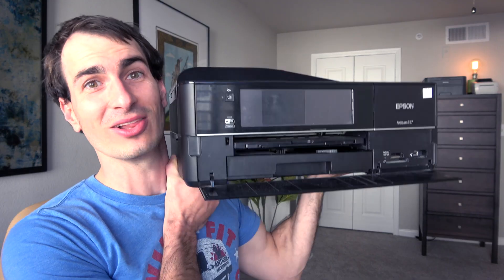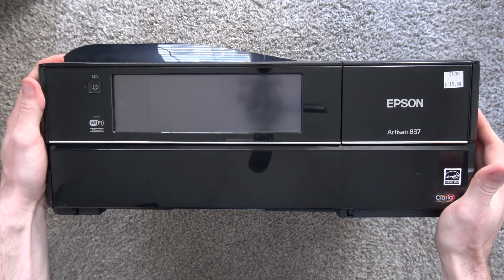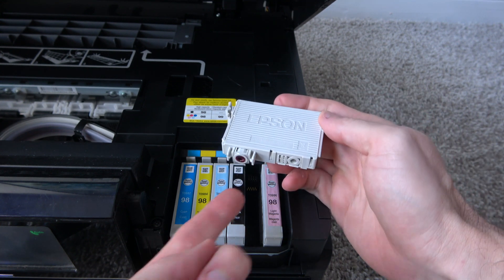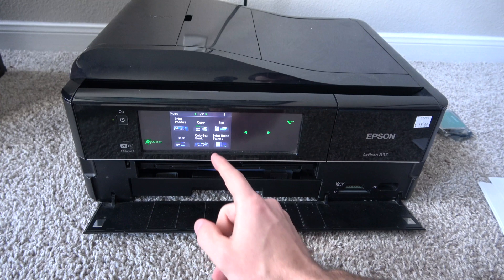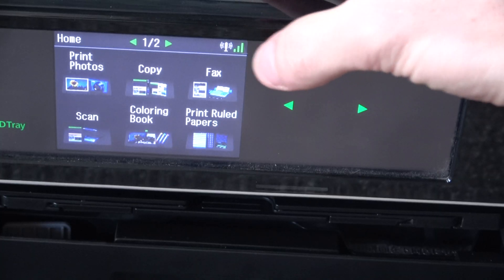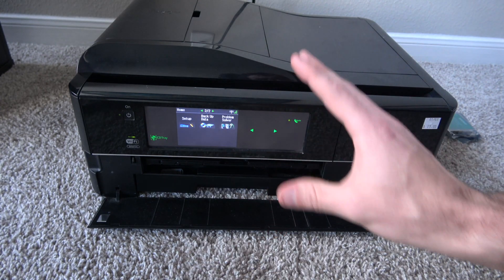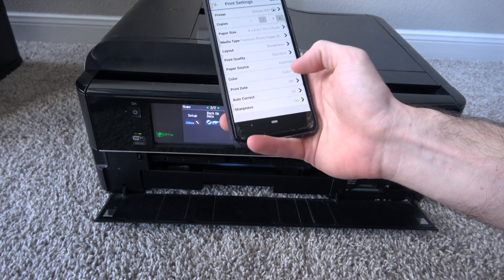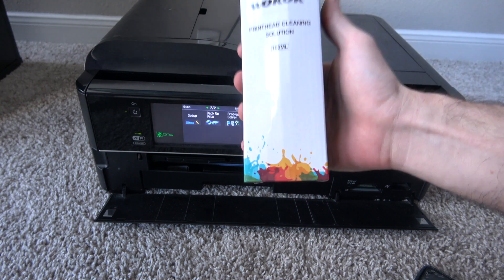Wifi Setup and Troubleshooting the Thrifted Epson Artisan 837 Inkjet Printer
In this video we troubleshoot an Epson Artisan 837 that we purchased from a thrift store for $15. I usually don't like to pick up used inkjet printers because the print heads can be clogged and unclogging epson printheads can be a pain if the printer is not valuable.

You will see how to setup wifi on the Epson Artisan and basic used printer testing troubleshooting in this video.

Newer Version of This Printer
Amazon Ink (ebay is cheaper)

00:00 Intro and expectations
00:56 Why did I buy the Epson Artisan 837?
01:57 Epson Artisan 837 Setup
02:18 How to replace ink on Epson Artisan 837
03:02 Buying cheap Epson ink
03:48 Loading Paper in Epson Artisan
04:20 Nozzle Check Epson Artisan
04:44 Epson artisan 837 wireless setup
06:25 Print on Epson Printer from Android Phone
08:11 Epson Printer Android App